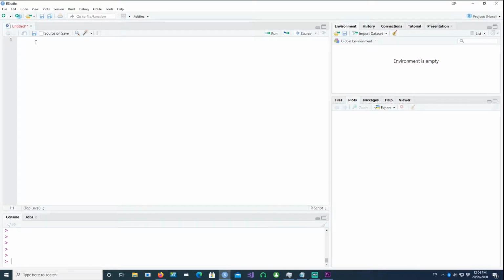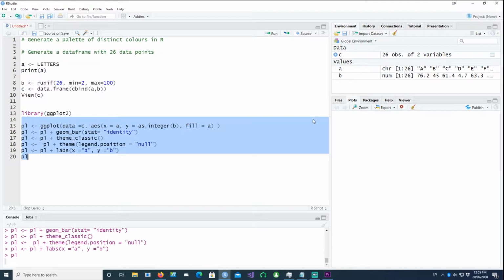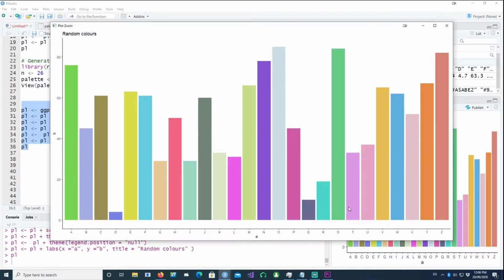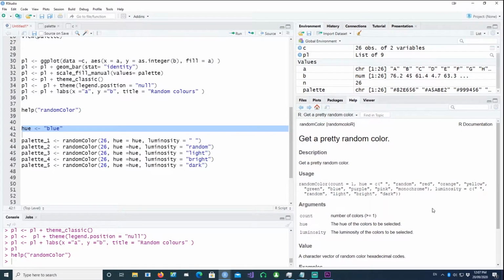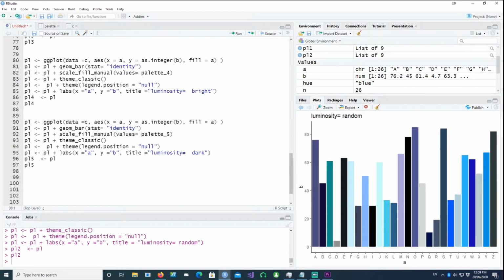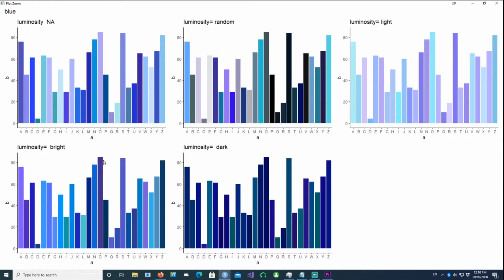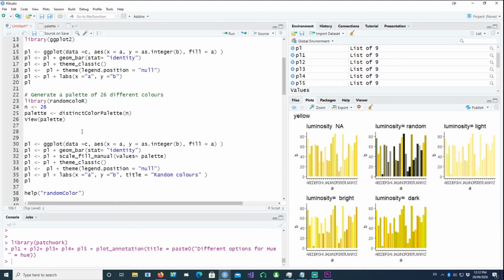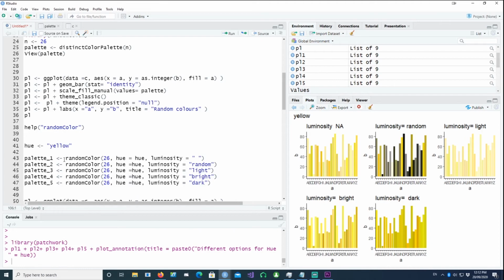[R Beginners] :create colour pallettes to suite your corporate colours schemes in your charts.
R - When you want distinctive colours for filling or colouring your charts, you can use RandomColours package to generate multiple colours easily.